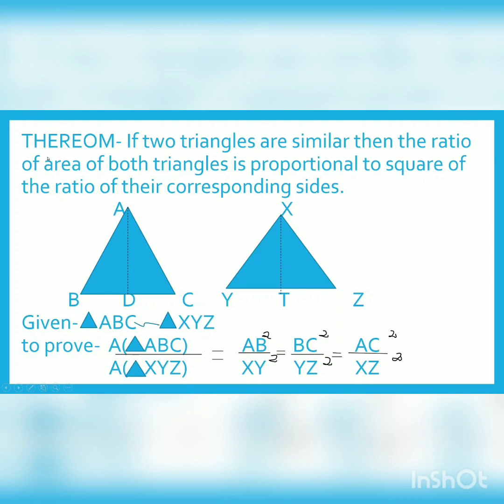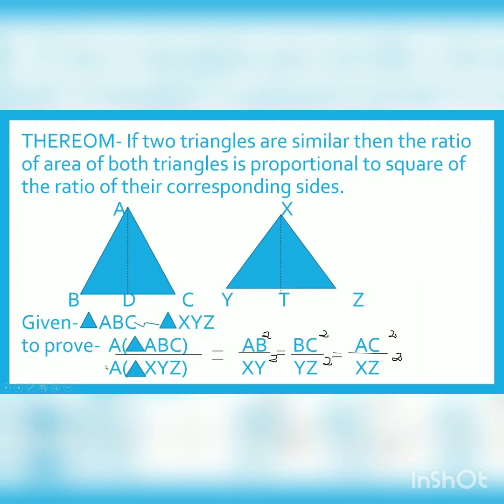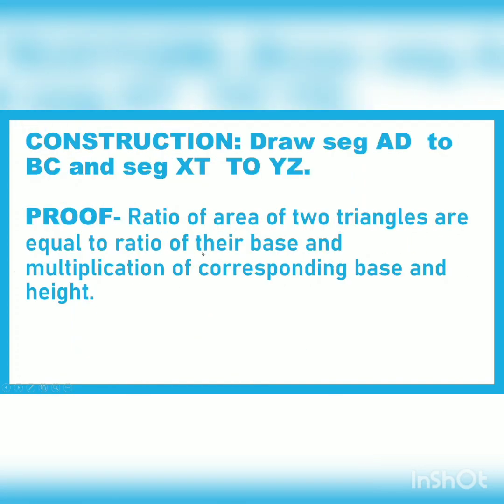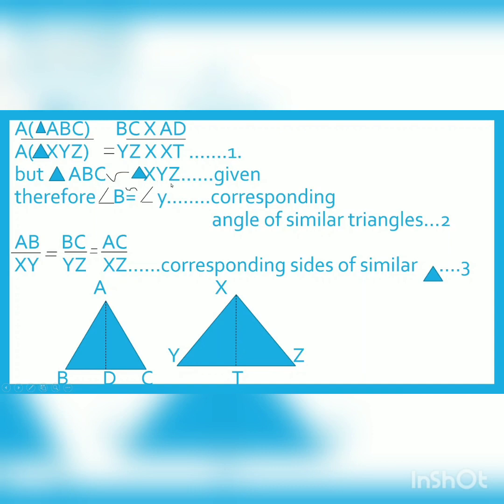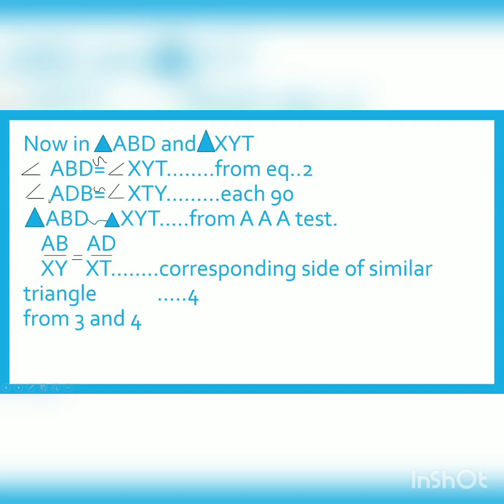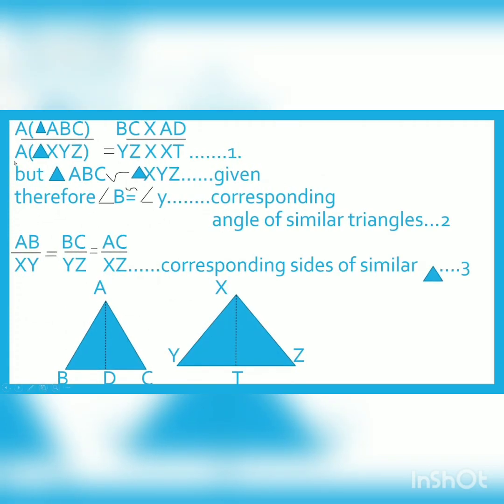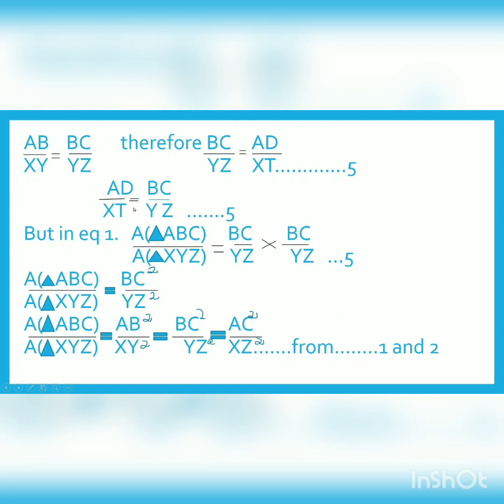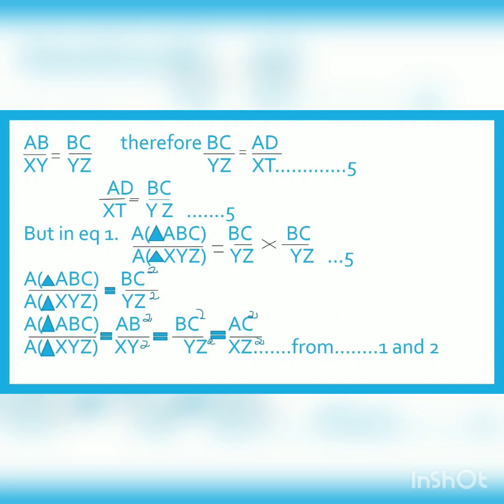Maths 2-Similarity- Theorem of Areas of Similar Triangles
By Nayana pansare-Gite